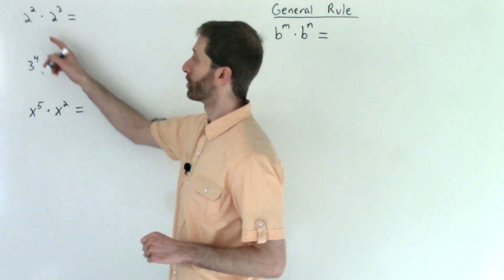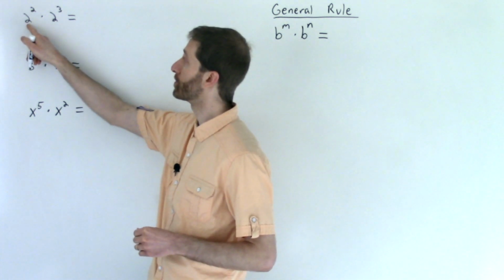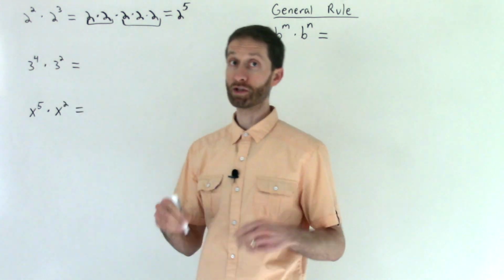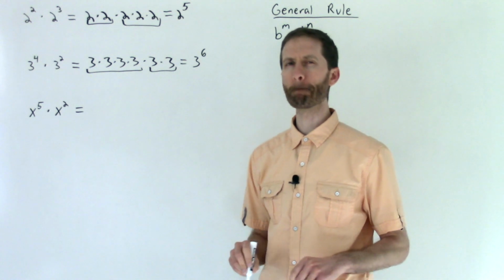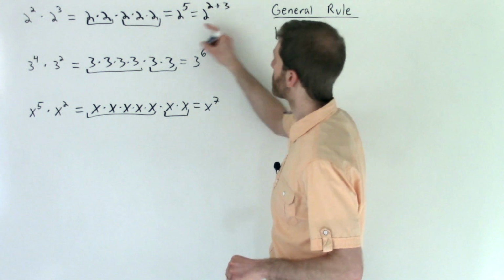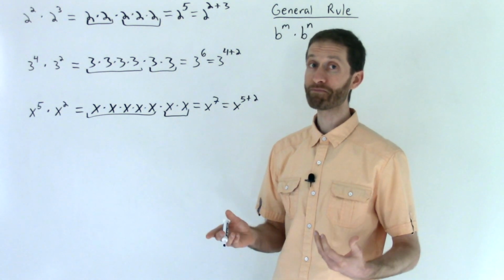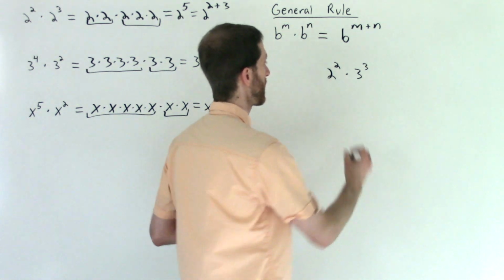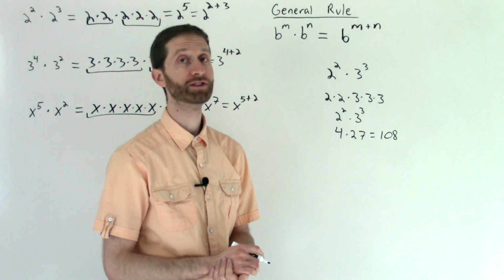8 1 Video 2 Multiplying Powers with the Same Bases  Why It Works